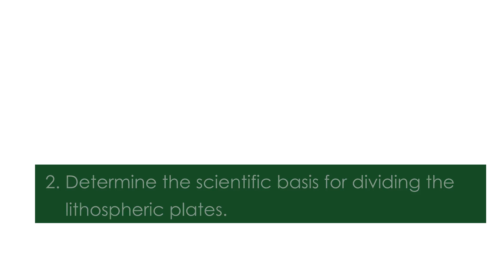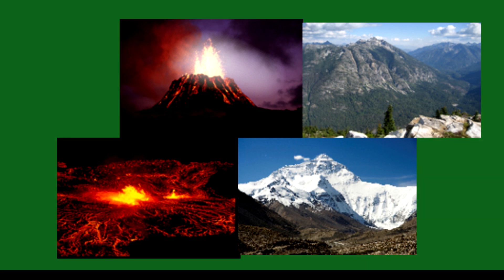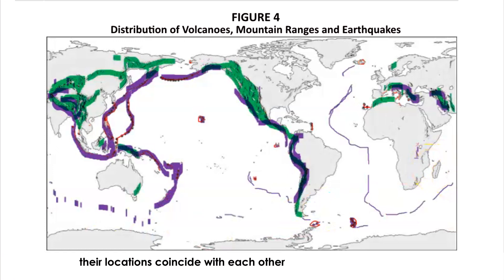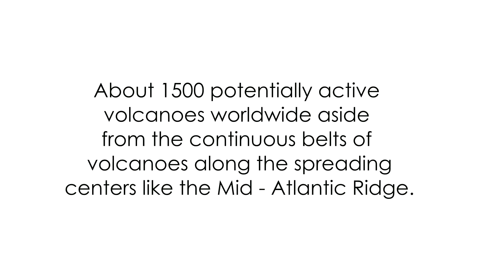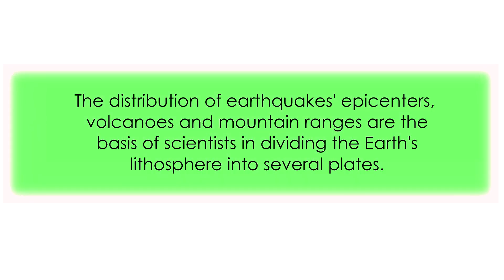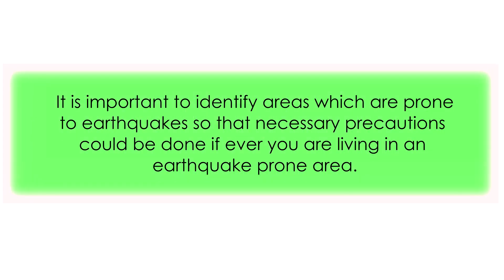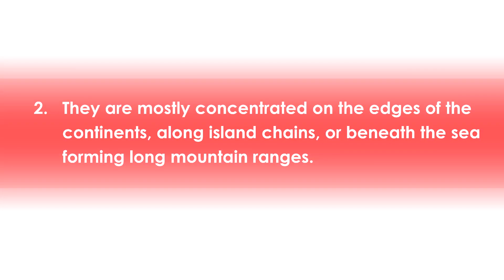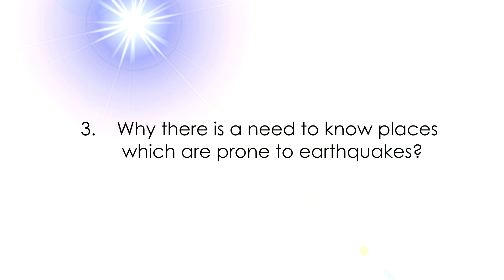DISTRIBUTION OF VOLCANOES | MOUNTAIN RANGES | EARTHQUAKE'S EPICENTER | MELC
What are the basis of scientists in dividing the Earth's lithosphere into smaller segments called plates? How are major mountain ranges, volcanoes and earthquakes' epicenters distributed on the world map?
Sources of maps:
DOST, World Atlas, Wikimedia Commons